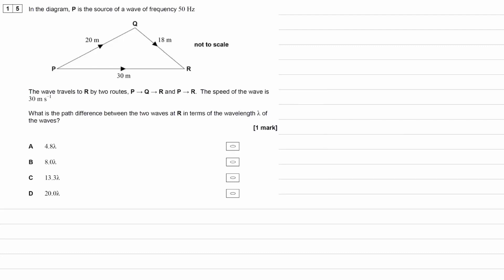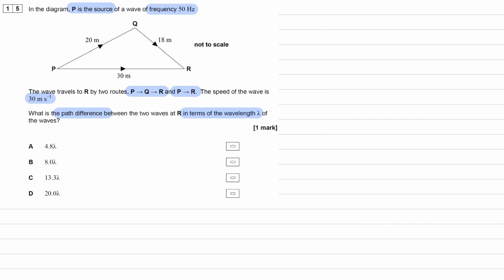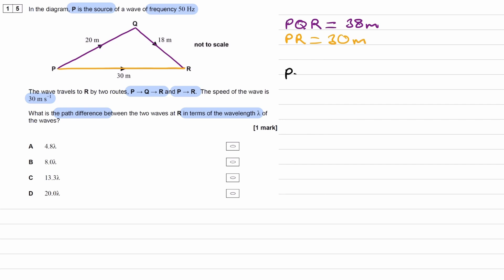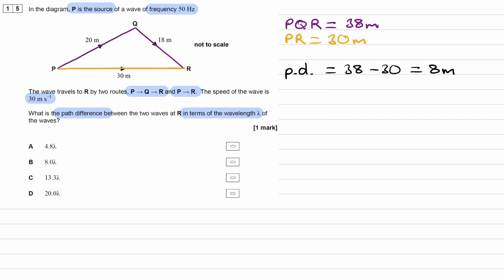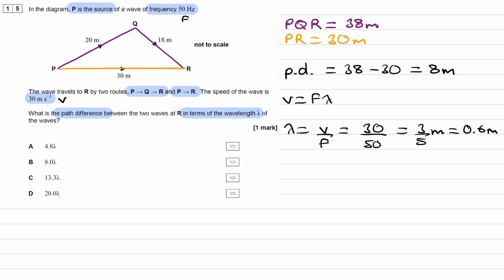Waves (Path & Phase Difference) Exam Questions - A Level Physics AQA, Edexcel, OCR A (level 1)